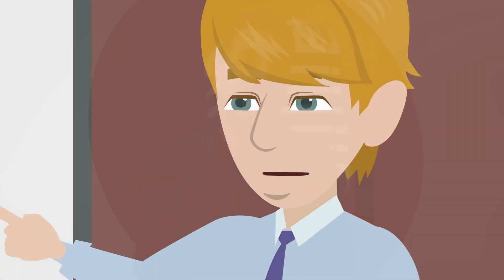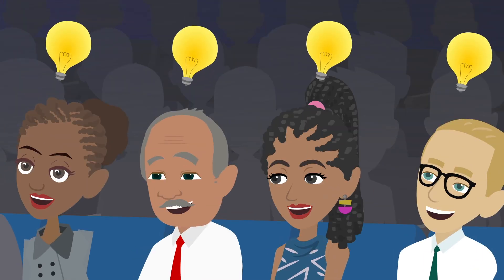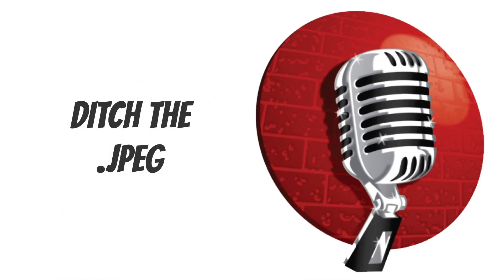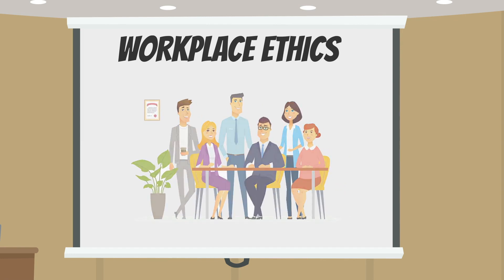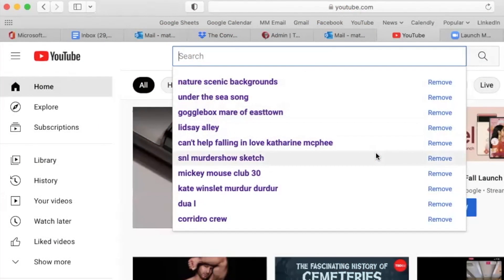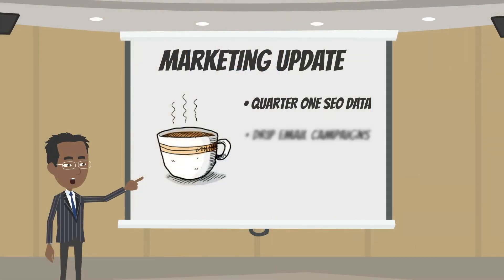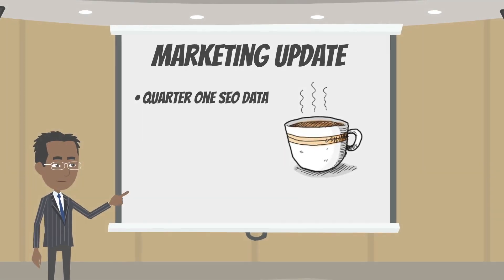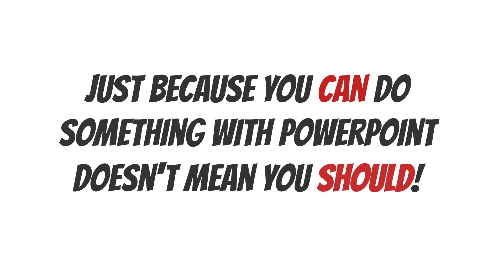Mastering PowerPoint - Part IV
In this video series, I discuss some simple yet powerful tricks for building and delivering PowerPoints in a truly impactful way. You'll learn how to take static PowerPoint slides and turn them into engaging tools for the presentations you give.